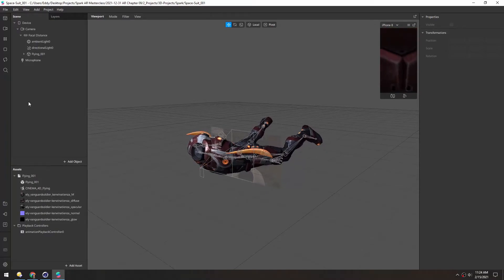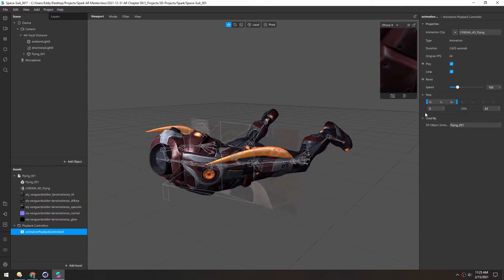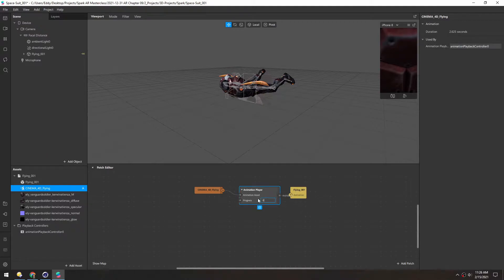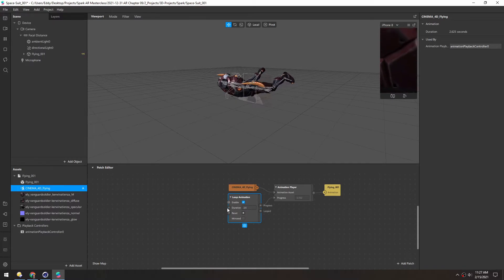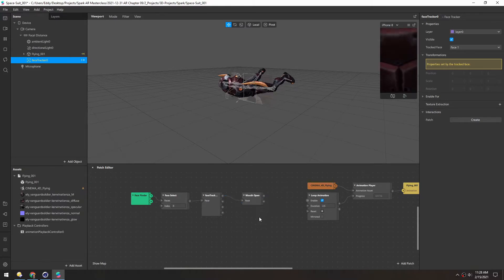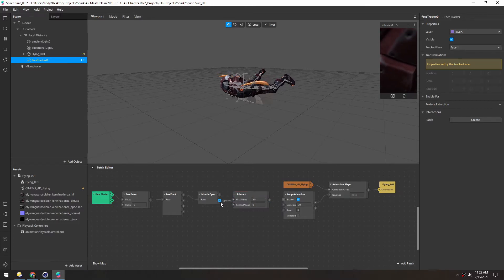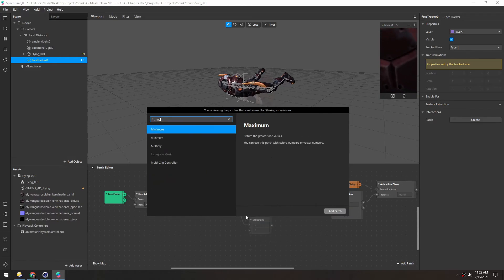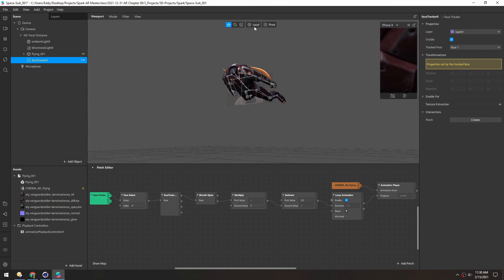Spark AR - Mixamo Animation (Masterclass Chapter 9)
In this quick lesson, we use mouth openness to control how quickly the animation loops.